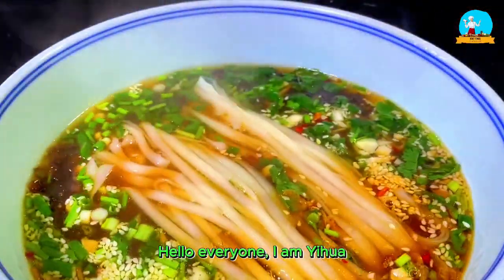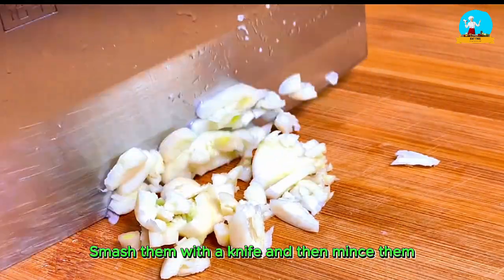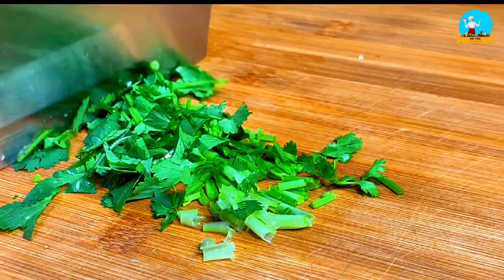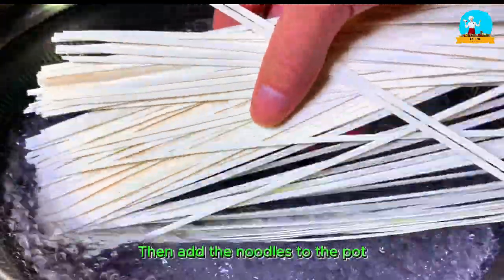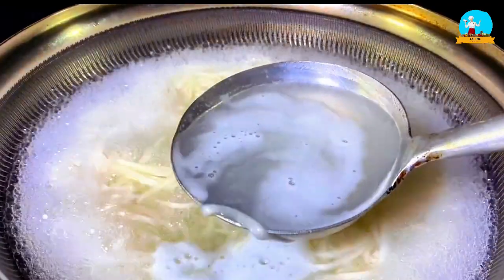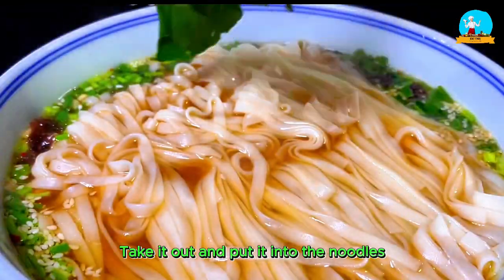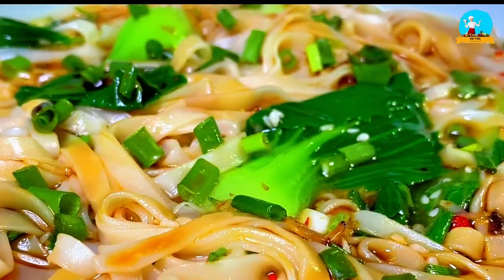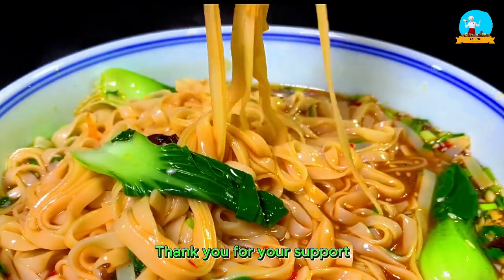Quick & Easy Noodles with Garlic and Greens – Ready in Just 10 Minutes!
Description:
Looking for a quick and delicious meal that you can whip up in just minutes? In this video, I’ll show you how to make a flavorful noodle dish packed with garlic, fresh greens, and simple seasonings. It’s perfect for breakfast or any time you need a fast, satisfying meal. Try this easy homemade noodle recipe today – it's healthy, full of flavor, and sure to impress your family!